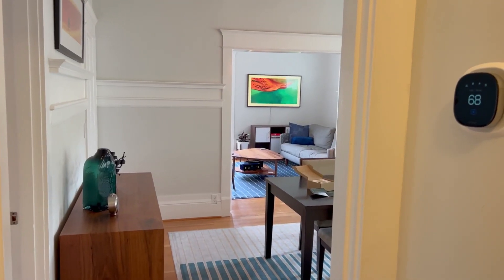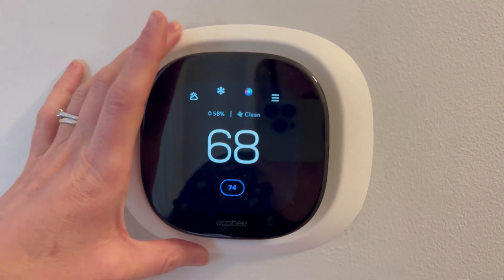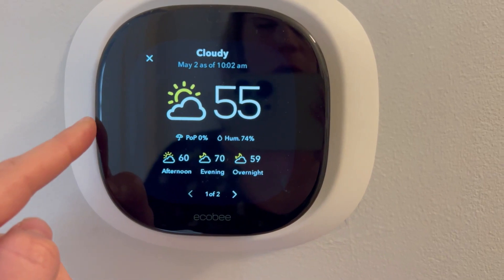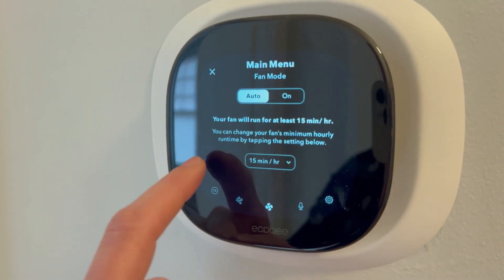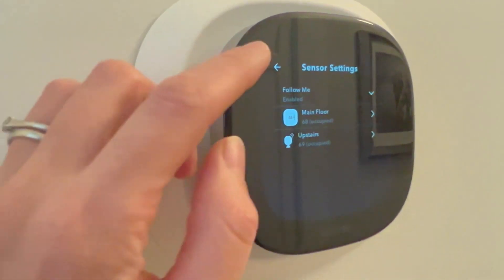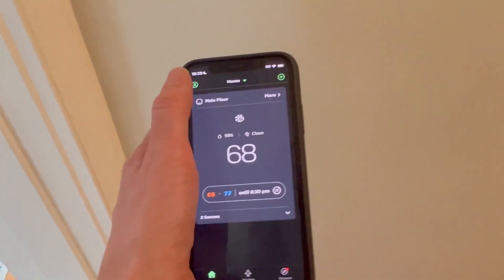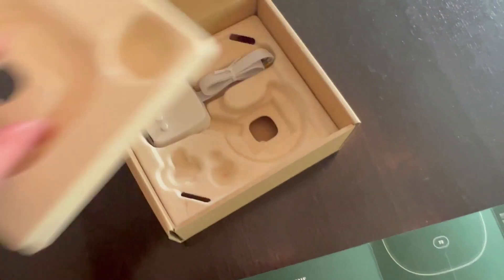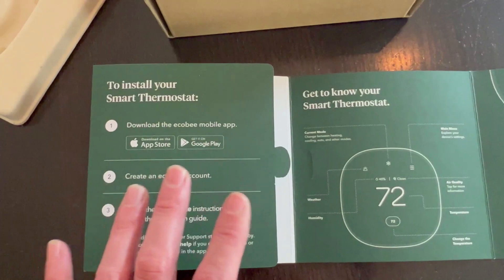Enjoy Comfort and Savings with Ecobee Smart Thermostat!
Control Your Home's Temperature with Ecobee (paid link)

Are you tired of constantly adjusting your thermostat to keep your home comfortable? The Ecobee Smart Thermostat is here to help. Not only does it save you up to 26% per year on heating and cooling costs, but it also includes a SmartSensor to ensure that the temperature is just right in the rooms that matter most to you. Plus, with its built-in air quality monitor, you can be alerted to poor air quality and receive tips on how to improve it. Say goodbye to hot or cold spots and hello to a more comfortable and energy-efficient home with Ecobee.